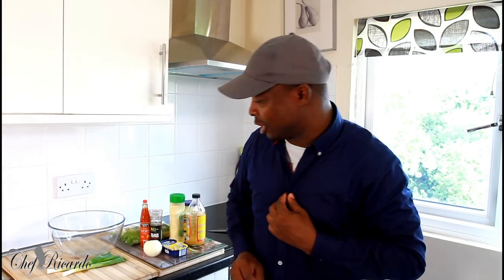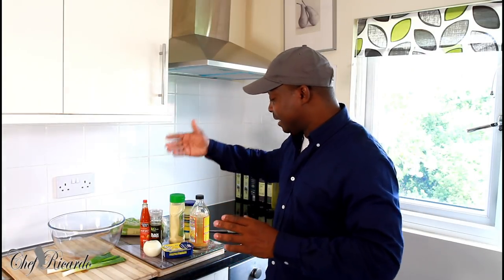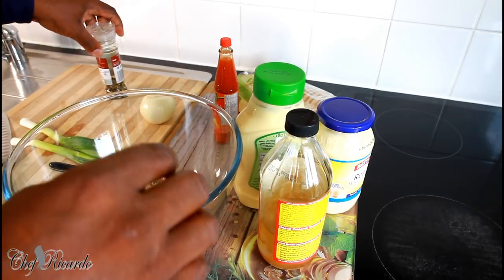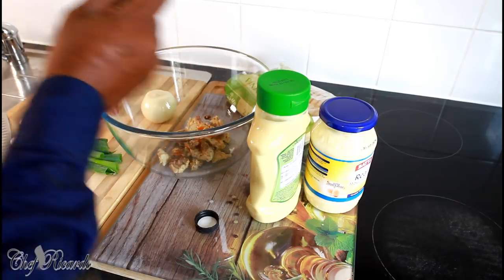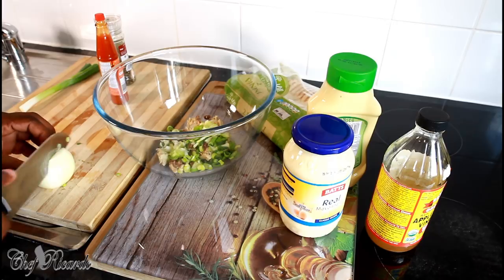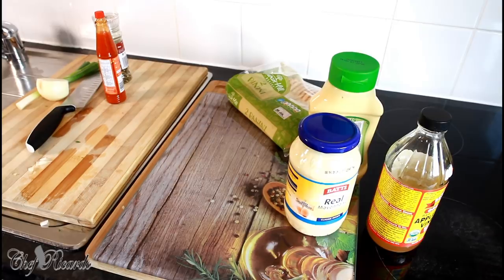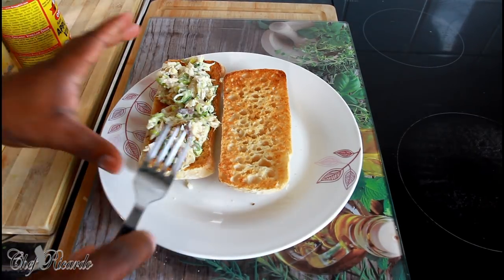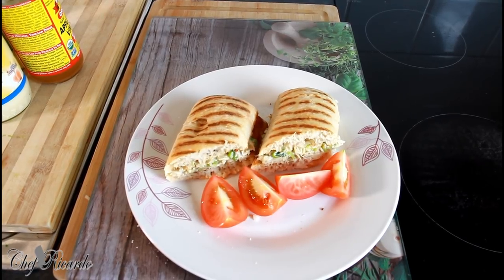How To Make Mackerel Sandwich Recipe Very Simple Recipe !!| Chef Ricardo Cooking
[Video Title]How To Make Mackerel Sandwich Recipe Very & Simple Recipe !!| Chef Ricardo Cooking